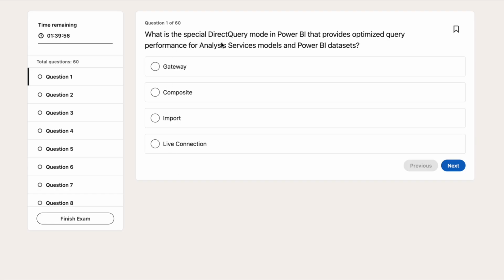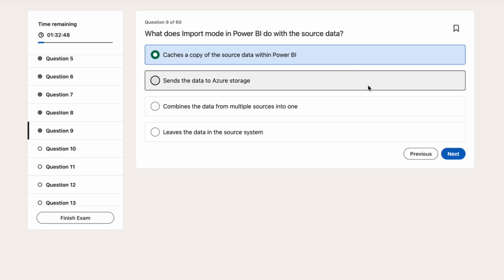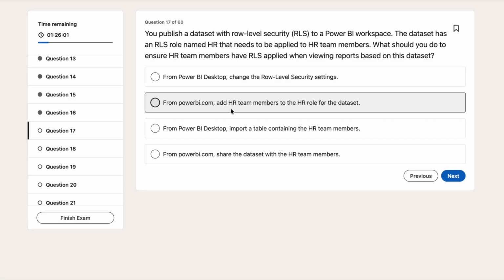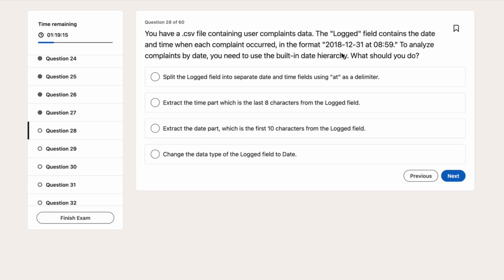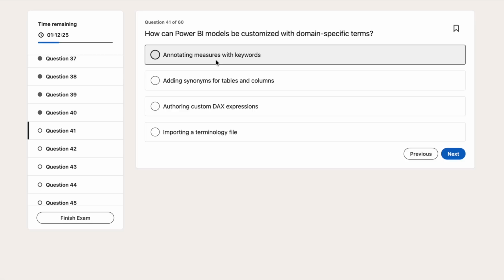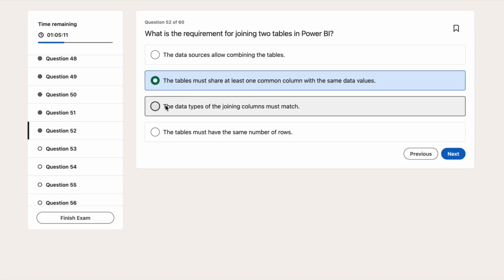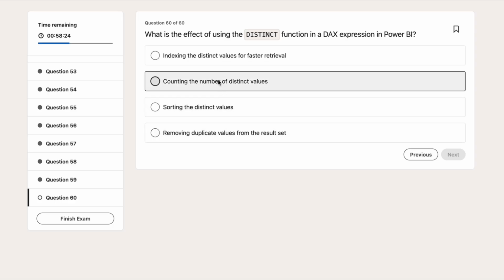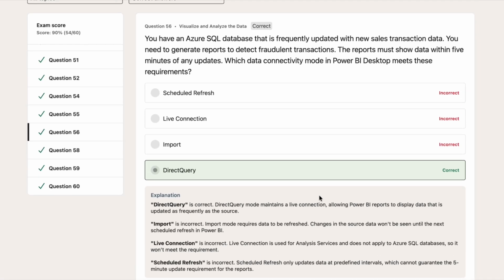Mock Test 3 for Microsoft Power BI Data Analyst Associate PL-300